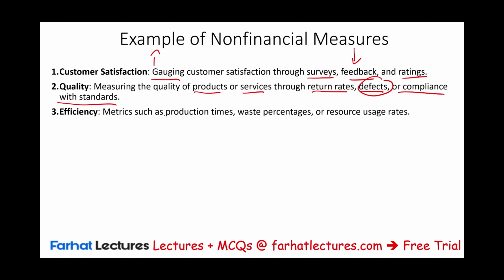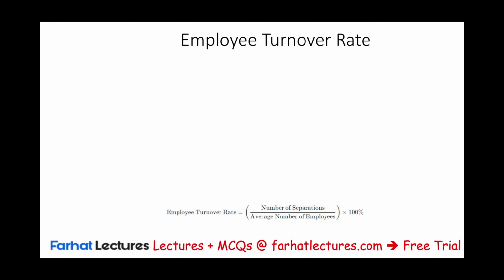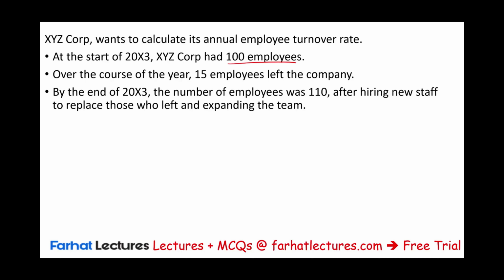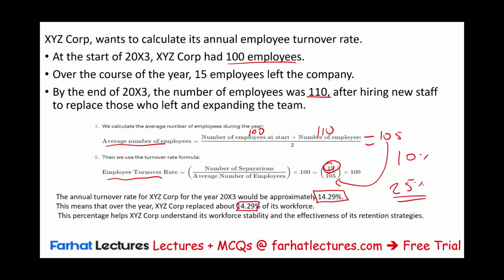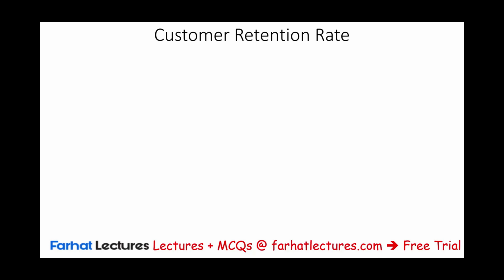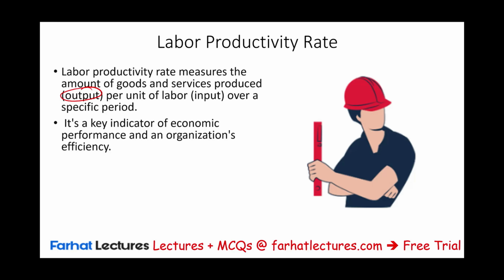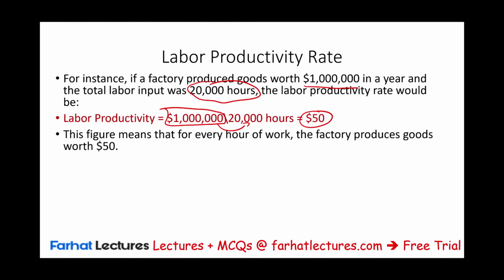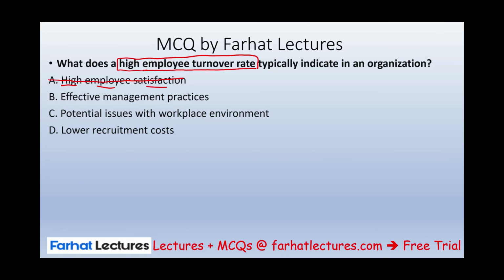Non Financial Measures. CPA Exam BAR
In this video, I explain non-financial measures.

0:00 Introduction
This video explains non-financial measures, which are metrics not based on monetary units but rather on other quantifiable aspects of performance (0:05). These measures track efficiency, effectiveness, quality, and success in areas not directly tied to financial figures like revenue or profit (0:27). The video emphasizes that improving these non-financial aspects eventually leads to better financial performance (0:49).

It then provides examples of non-financial measures such as:

Customer satisfaction (2:09)
Product quality (2:40)
Operational efficiency (3:04)
Innovation (3:23)
Employee performance (3:38)
Brand recognition (4:09)
Sustainability (4:21)
Workplace safety (4:47)
The video also demonstrates how to compute specific non-financial measures, including:

Employee turnover rate: Measures how often employees leave and are replaced (5:10). The formula is (Number of Separations / Average Number of Employees) * 100 (6:41).
Customer retention rate: Measures how well a company keeps its customers over time (9:27). The formula is ((Customers at End - New Customers Acquired) / Customers at Start) * 100 (11:29).
Labor productivity rate: Measures output per unit of labor (13:01). The formula is Total Output / Total Labor Input (14:23).

Nonfinancial measures are metrics that are not based in monetary units but rather in other quantifiable aspects of performance. These measures are used to track the efficiency, effectiveness, quality, and success of an organization's operations in various areas that do not directly pertain to financial metrics like revenue, profit, or return on investment. Here are some examples of nonfinancial measures:

Customer Satisfaction: Gauging customer satisfaction through surveys, feedback, and ratings.
Quality: Measuring the quality of products or services through return rates, defects, or compliance with standards.
Efficiency: Metrics such as production times, waste percentages, or resource usage rates.
Innovation: Tracking the rate of new product development, patent filings, or the percentage of revenue from new products.
Employee Performance: Using performance reviews, training levels, employee turnover rates, or engagement scores.
Brand Recognition: Assessing brand strength through market surveys or social media mentions.
Sustainability: Metrics related to environmental impact, like carbon footprint, energy consumption, or recycling rates.
Safety: Workplace safety statistics, such as the number of accidents or near-misses.
These measures are critical for an organization as they can often drive the financial outcomes and are indicative of the underlying health and potential of the business. They also help an organization align its strategy with its operational activities and can be more indicative of long-term success than financial measures alone.

Employee turnover rate is a metric that measures the rate at which employees leave an organization and are replaced by new employees. It's a critical human resources metric because it can be an indicator of the workplace environment and satisfaction, as well as the cost-effectiveness of maintaining a skilled workforce.

The customer retention rate is a measure of how well a company is keeping its customers over a period of time. This rate is crucial because it typically costs less to retain existing customers than to acquire new ones, and loyal customers often spend more and can provide free word-of-mouth promotion.

Labor productivity rate measures the amount of goods and services produced (output) per unit of labor (input) over a specific period. It's a key indicator of economic performance and an organization's efficiency. Labor productivity growth can result from improvements in technology, tools, equipment, skills, or the organization of work.